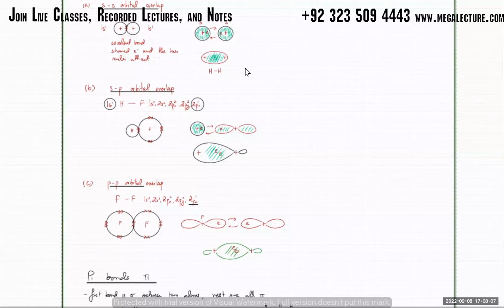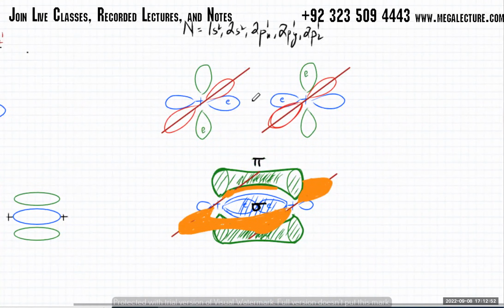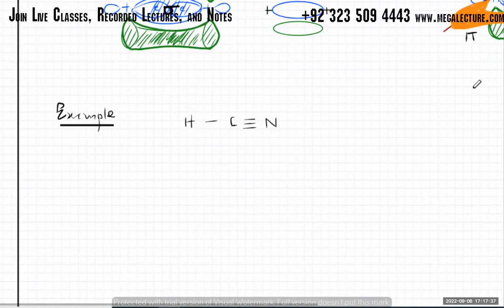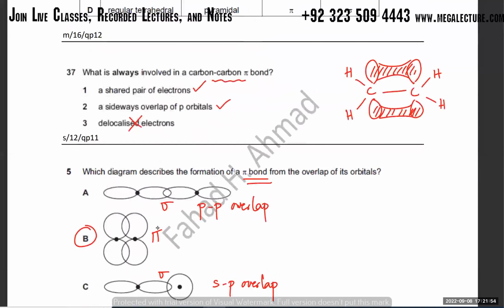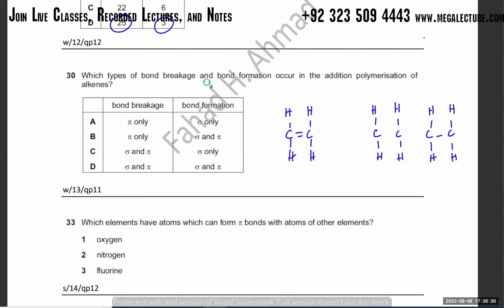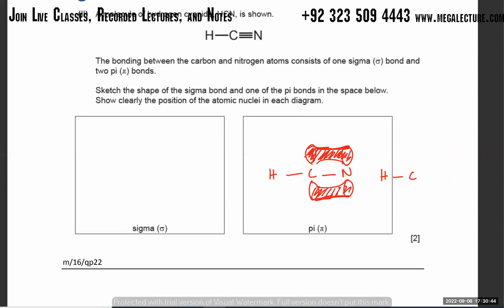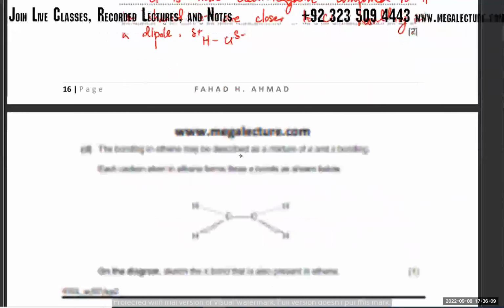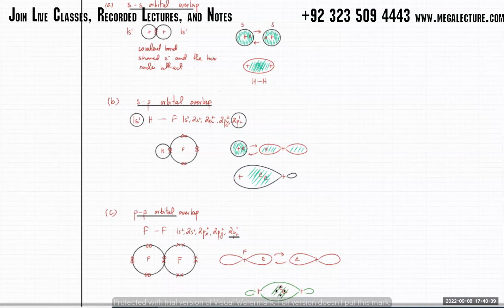AS Chemistry | Chemical Bonding | Sigma Bond | Pi Bond | Past Paper Questions